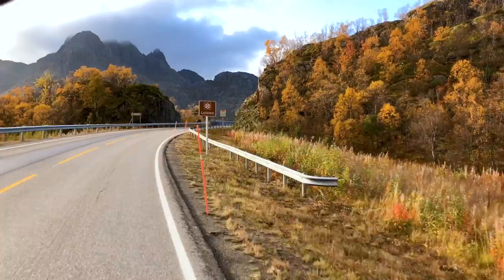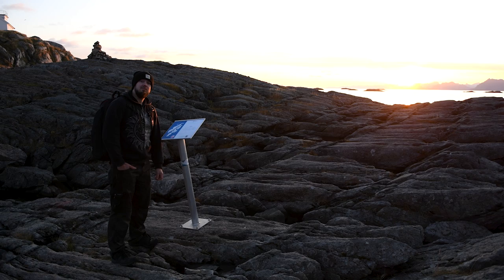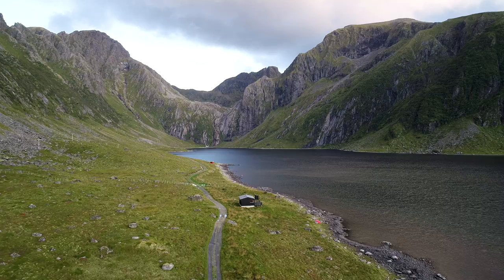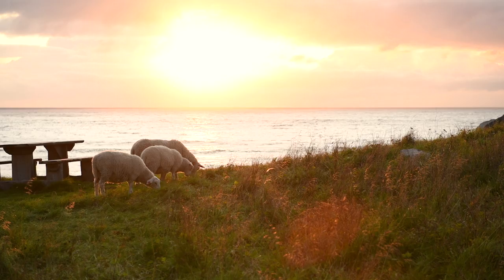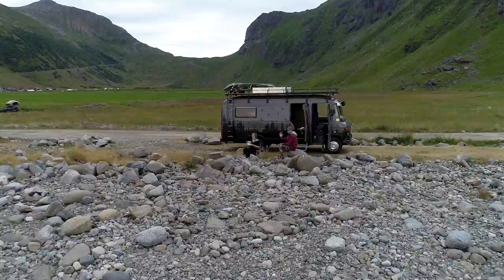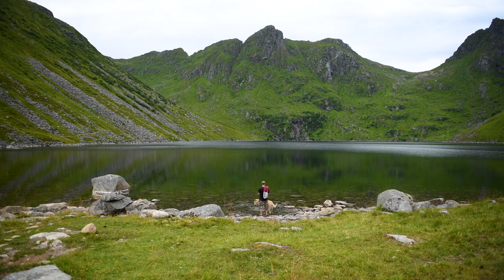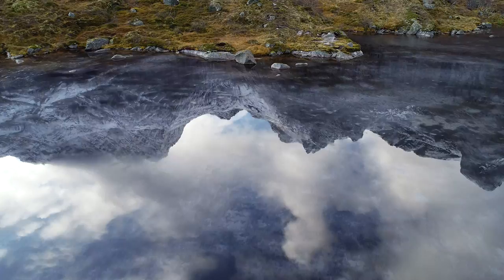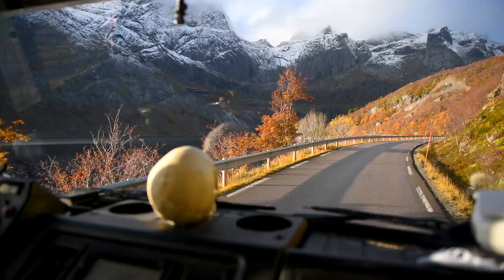Vanlife Lofoten - Our Top 12 Places to Visit in Lofoten Islands (prt. 1/2)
Hello everyone! This time we'd like to show you our top 12 favourite places to visit in Lofoten Islands in Northern Norway. This video is a part 1/2 and it features these 6 beautiful destinations: Henningsvær, Brenna, Eggum, Unstad, Haukland beach and mtn. Stjerntinden.We hope you guys like these places as much as we did!

Chapters:
00:41 Henningsvær
03:16 Road To Brenna
04:39 Eggum
06:15 Unstad
10:43 Haukland
12:03 Stjerntinden

⌨ English subs are available, Swedish (svensk undertext) and Russian subtitles (русские субтитры) are available in this video. To activate a translation, click the “CC” button along the bottom of the YouTube video player and select the desired language. Press "auto-translate". Then you'll have to click the button again to toggle on the translated captions. And it's done!😊